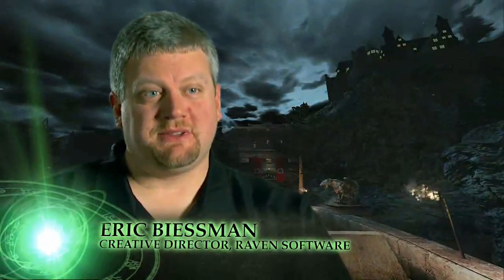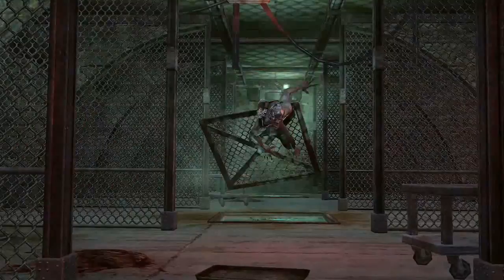Wolfenstein - Behind The Scenes Trailer HD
no broken sound!